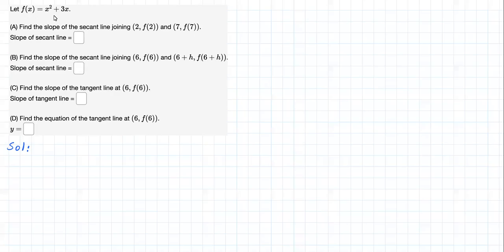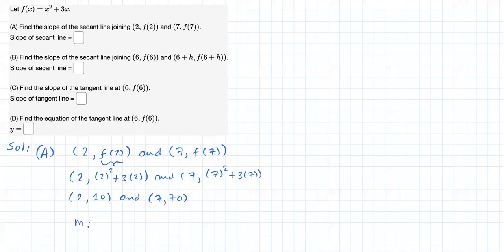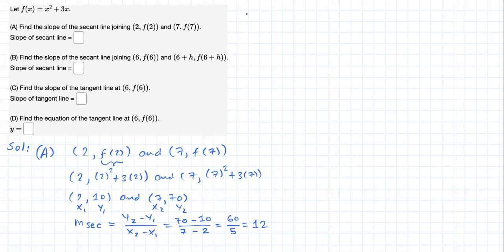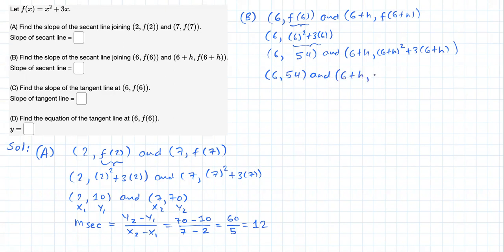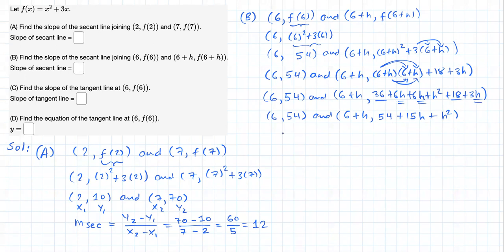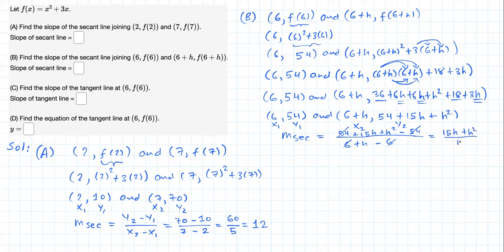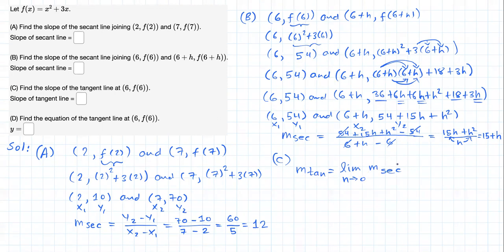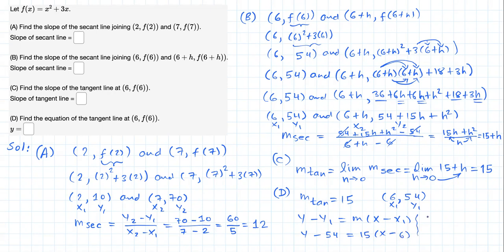Defining the Derivative Example 1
This video shows an example of Defining the Derivative